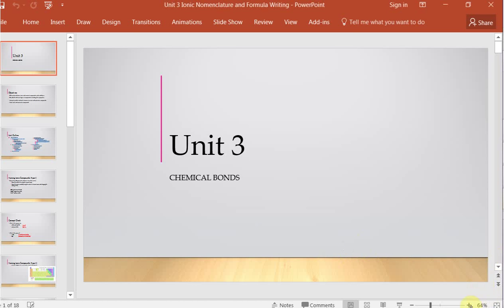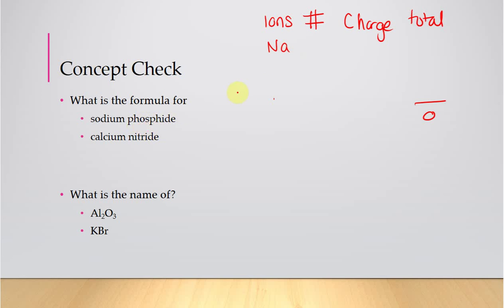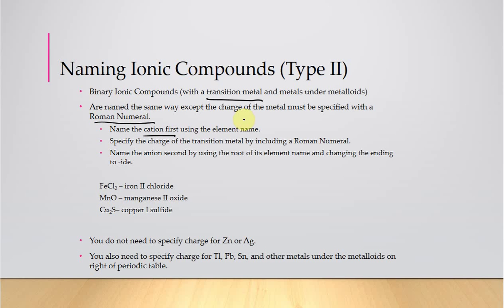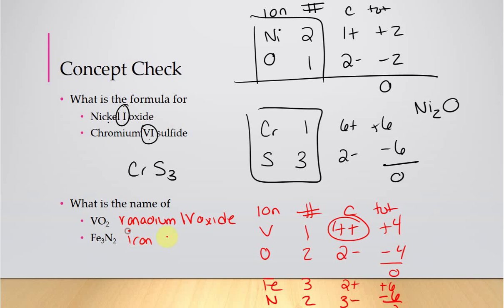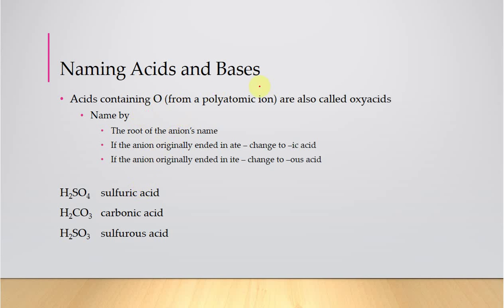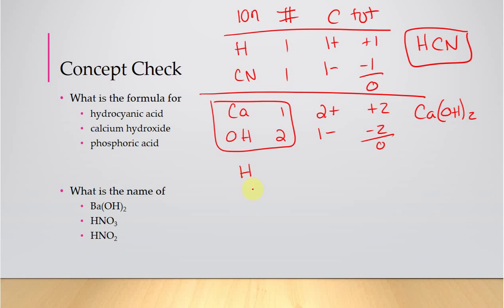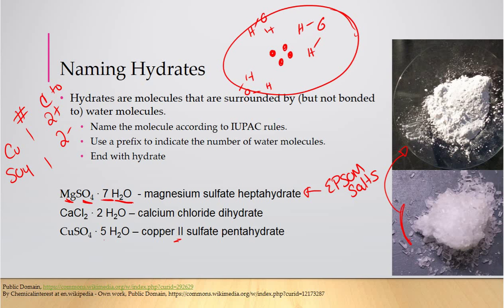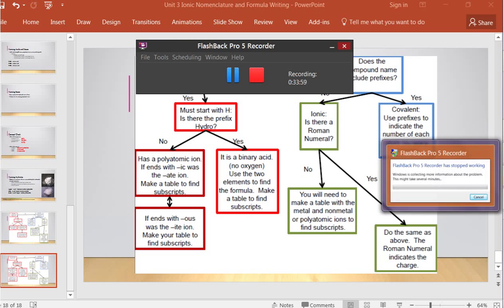CHM 110 UNIT 3 IONIC COMPOUNDS